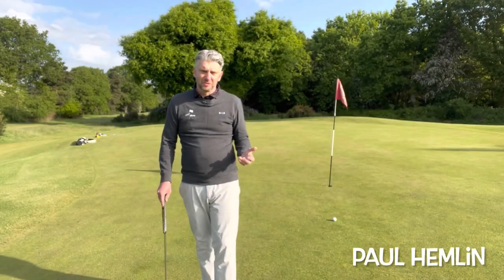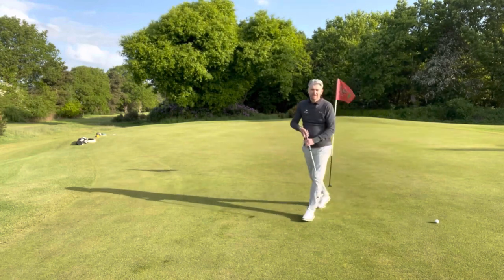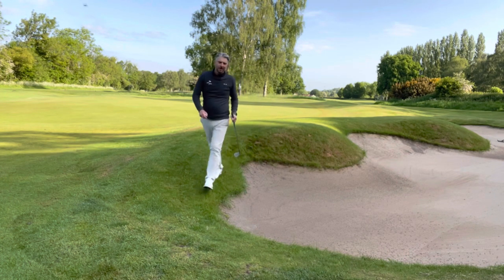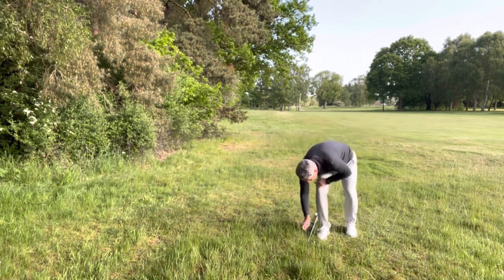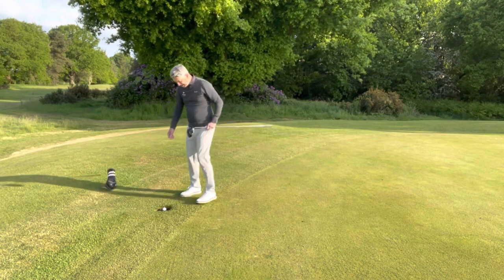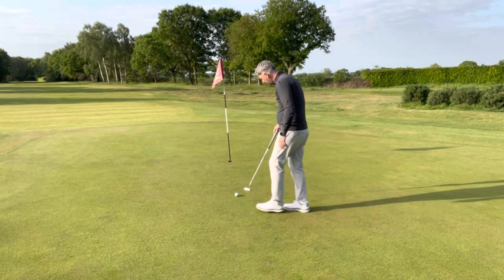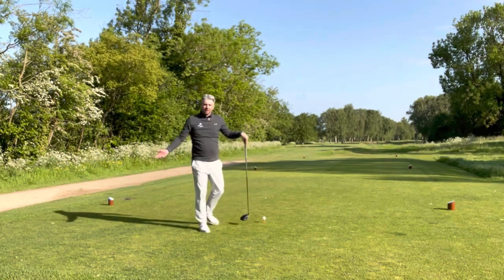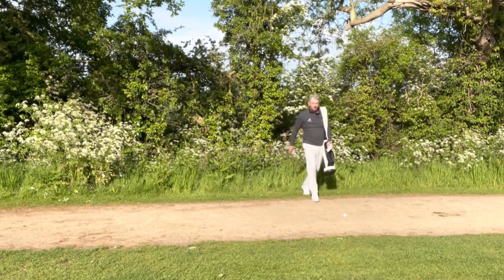Golf Show Episode 132 | 9 Rules to help your score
Hi everyone!

In this episode Paul looks at 9 rules that you may not be aware of that can help you score better!

Not all of the rules of golf are there to penalise you...

Paul covers topics such as a plugged ball in the rough, what if you accidentally move your ball, can you remove stones in a bunker, how to use the local rules of the course you are playing, what happens if you stand on your ball while searching for it etc.

FILMED AT FULFORD GOLF CLUB

KEEPING IT REAL:

Golf Show is 100% independent and not paid or endorsed by any product or manufacturer.